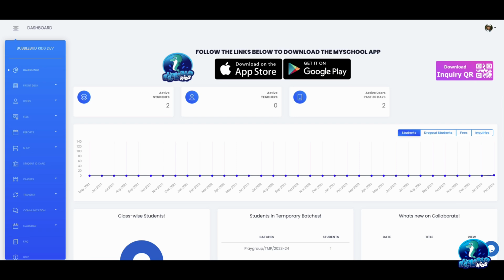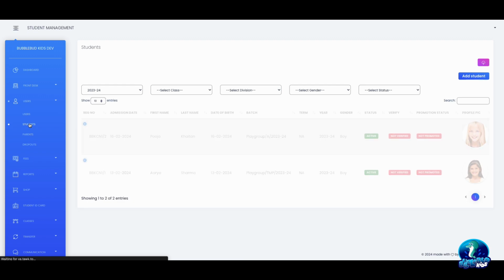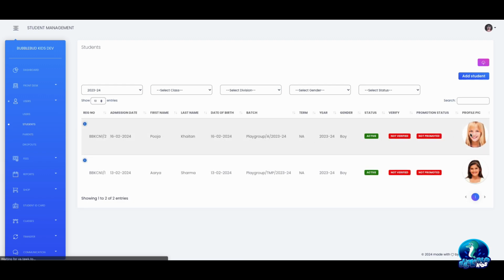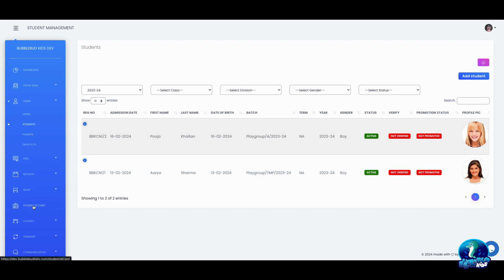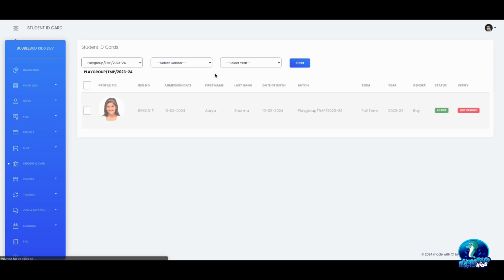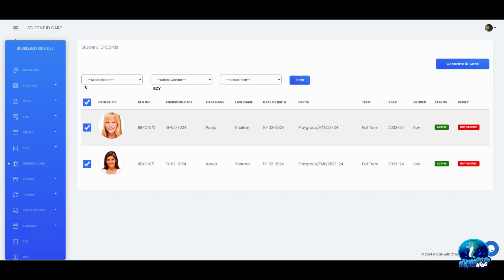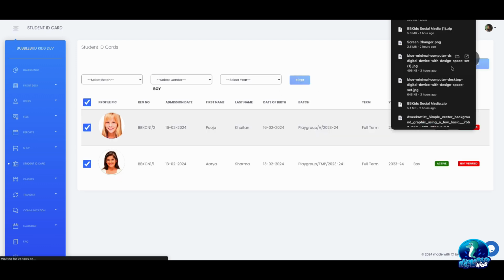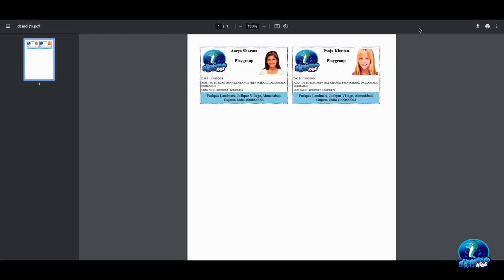BBKids - How to generate student ID Card?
This tutorial video serves as a comprehensive guide for preschool Centre Heads on how to generate Student ID cards using our school management system. The video meticulously walks viewers through the entire process, from navigating to the relevant module within the system to selecting students and finally generating their ID cards. Centre Heads will learn how to apply filters, choose specific students, and utilize the system's features to create official ID cards that include vital student information. This video ensures that administrators can efficiently produce ID cards, streamlining the administrative process and contributing to a well-organized educational environment. By the end of the video, Centre Heads will be adept at using the system to enhance operational efficiency and student security within their preschools.